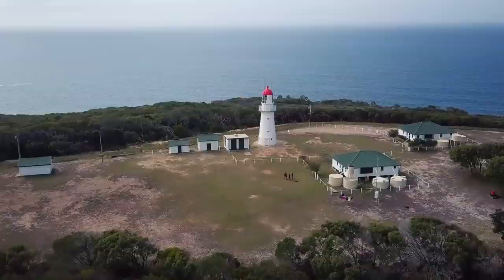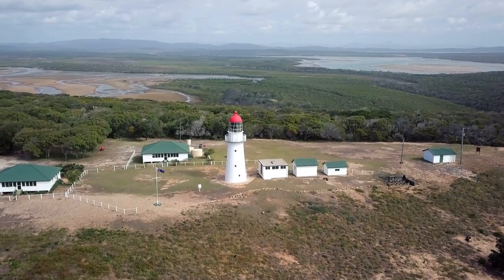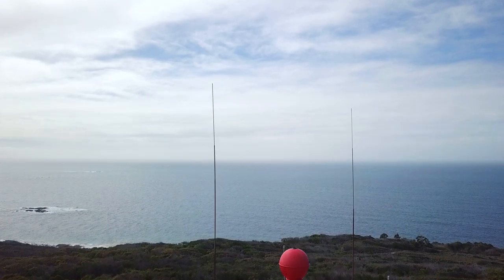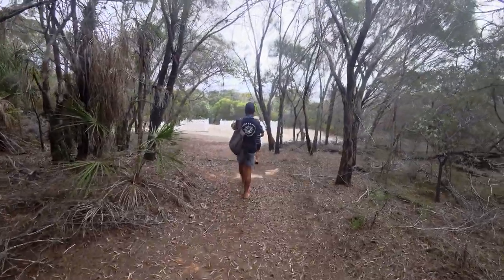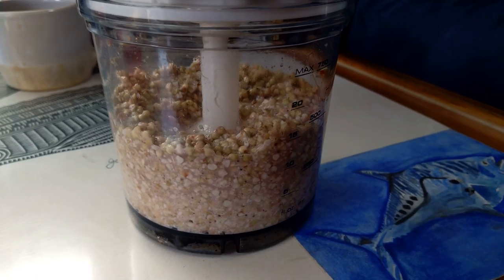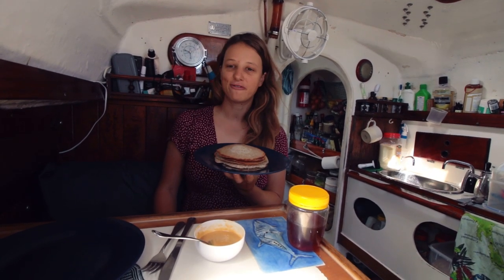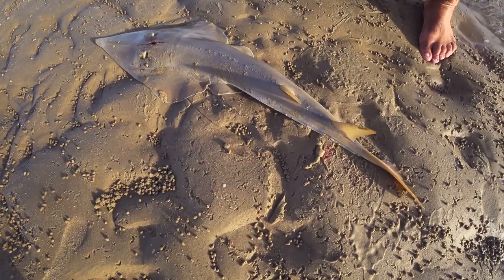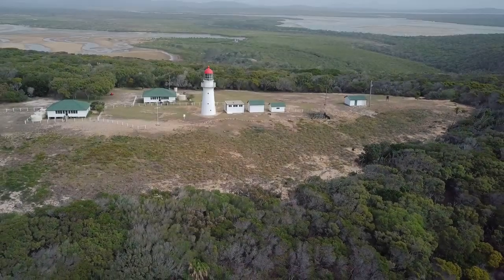Disaster and Dessert - Free Range Sailing Ep 93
We walk up from our anchorage at Pancake Creek to visit the Bustard Head Light Station. Pascale shows you how to make delicious healthy pancakes with only 3 ingredients and we hunt and taste some more of the local seafood on offer.

If you would like to read more about the Bustard Head Lighthouse a link to the book "The Lighthouse of Tragedy" is . The book is also available to purchase from the caretakers at the lighthouse and in the town of 1770.

Music Credits
00:05 Cotton Spheres - Lama House
02:04 Garden Awakening - Emily Rubye
03:01 When All Else Fades - Same Eber
04:20 African Violet - Arden Forest

05:35 Sirens - Gymnast
🔊Music licensed from Lickd - Real Artists. Real Music. Claims Free. For YouTube.
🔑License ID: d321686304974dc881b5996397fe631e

06:53 Lanterns - Hushed
07:57 & 10:35 Simplicity - Alon Barak
09:15 Morning is Here - Merrie
11:14 & 14:03 Watching People Dance - Ave Air

We’ve made a playlist of some of our easy listening tunes on Spotify, follow along as we update with each new episode, here’s the

Essential Cruiser Reading List

The Cruiser's Handbook of Fishing (Scott and Wendy Bannerot)
Boatowner's Mechanical and Electrical manual (Nigel Calder)
The 12 Volt Doctor's Practical Handbook: For the Boats Electric
System (Edgar Beyn)

Our Main Film Making Gear

Pascale's Mobile
Panasonic Lumix G5S
Wide-Angle Lens
Zoom Lens
Canon DSLR
Canon Wide-Angle lens
Polariser Filter
Canon Prime lens
Action and Underwater Camera
Big Tripod
Second Tripod
Video Microphone
Lapel Microphone
USB Microphone